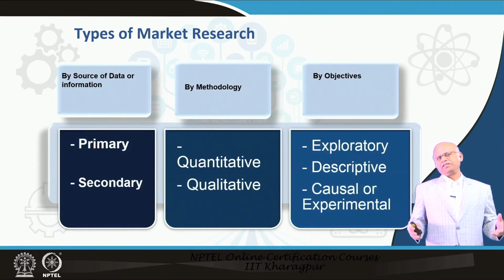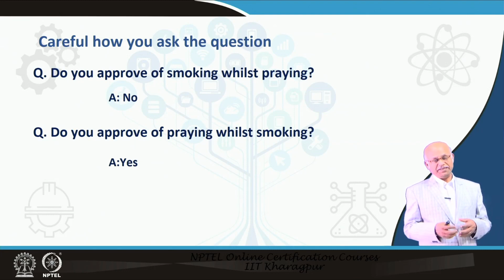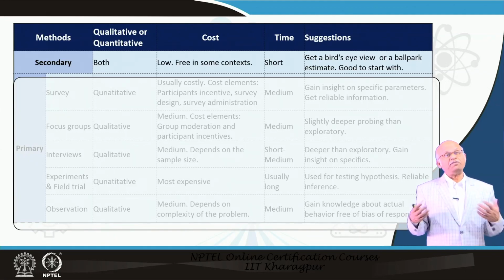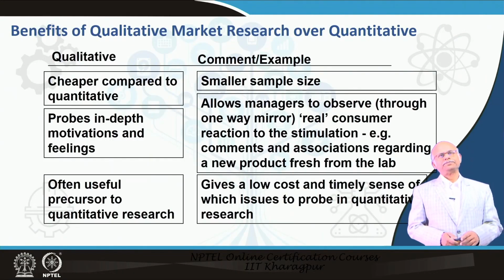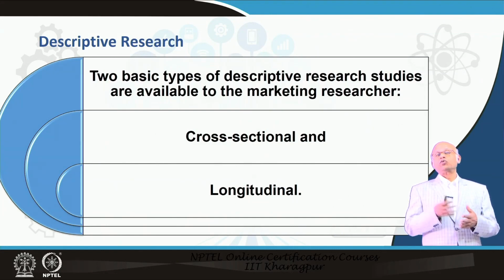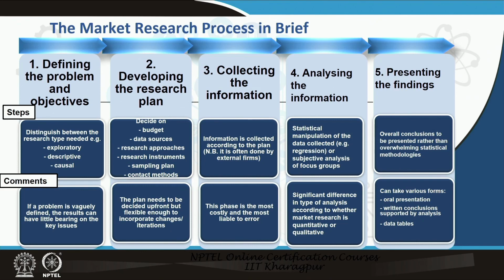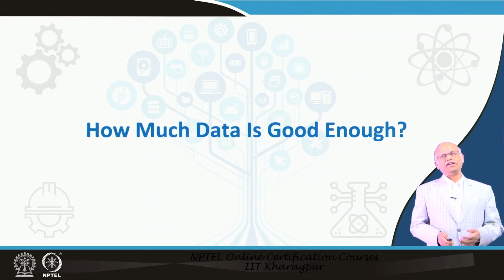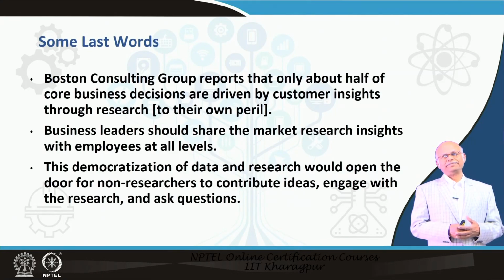Lecture 15 : Marketing Research (Contd.)